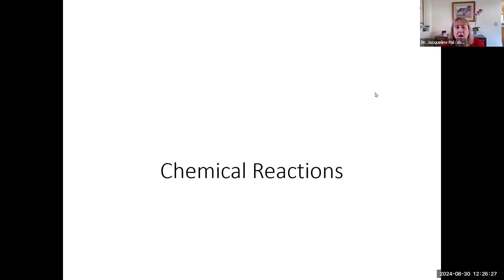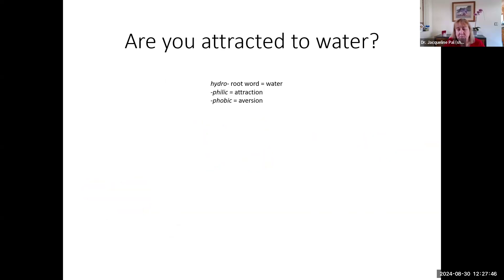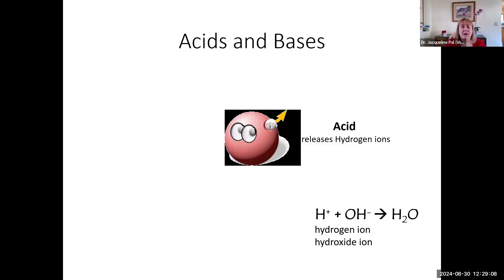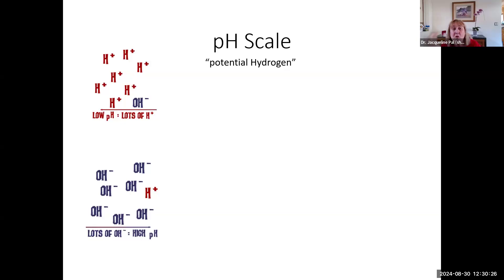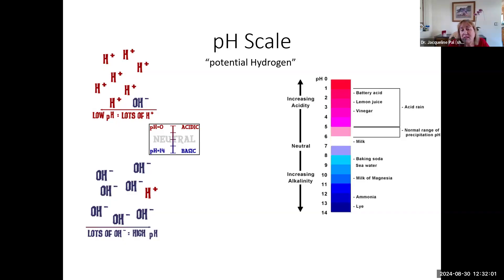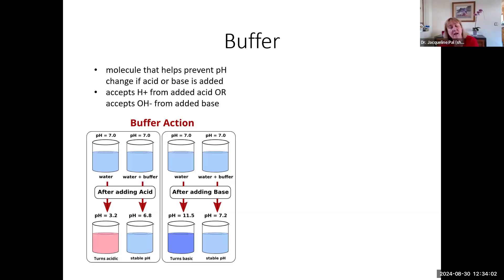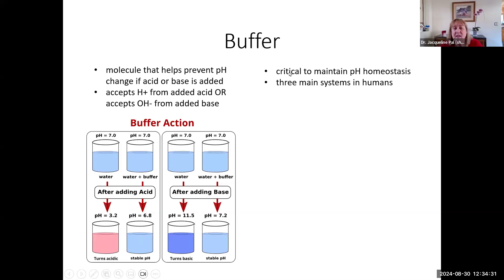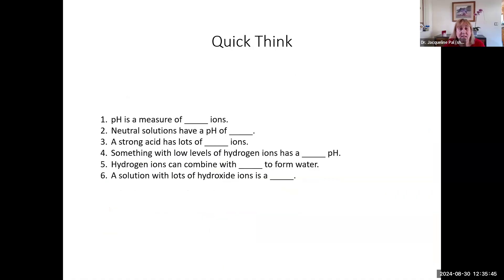hb2d chemical reactions 10 min